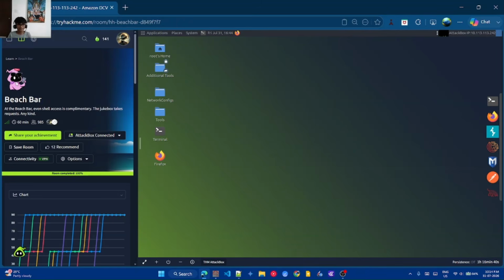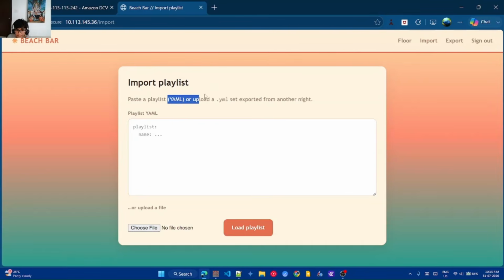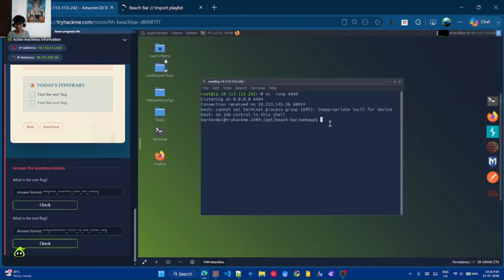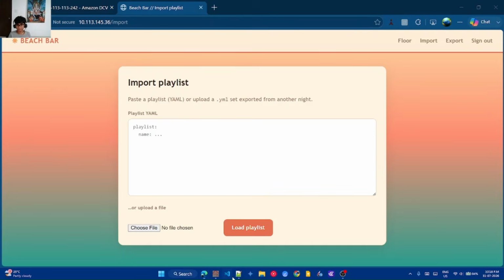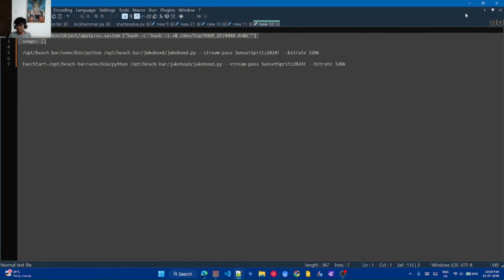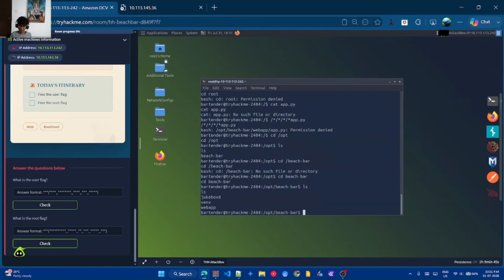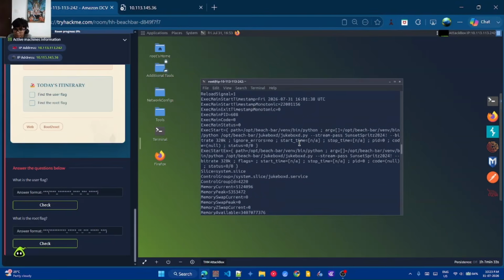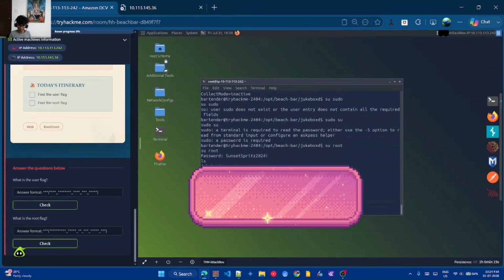TryHackMe Beach Bar Full Walkthrough | Hacker Holidays 2026 | The Byte Lotus Hotel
Welcome back to another TryHackMe walkthrough! Today we’re tackling Day 5: Beach Bar from the Hacker Holidays series.

In this room, we exploit a YAML deserialization vulnerability on a jukebox playlist import feature to achieve Remote Code Execution (RCE) and establish a reverse shell. From there, we perform privilege escalation by abusing hardcoded service credentials to grab root access.

📌 What You'll Learn in This Walkthrough:
Source Code Inspection: Finding hidden demo credentials (dj/dj) in the HTML source code.

YAML Exploitation (RCE): Injecting a Python payload into the playlist import box to trigger a reverse shell using Netcat (nc).

Initial Access & User Flag: Setting up a listener and locating the user flag (user.txt).

Privilege Escalation: Inspecting system services (systemctl show jukeboxd.service) to extract saved credentials.

Root Access: Switching to root (su root) using discovered passwords to retrieve the final root flag (root.txt).

⏱️ Timestamps / Chapter Markers:
00:00 - Introduction & Room Overview

00:43 - Inspecting Source Code & Finding Credentials

01:13 - DJ Booth Sign-In & Exploring the Web App

01:30 - Preparing the Reverse Shell Payload

02:00 - Catching the Shell & Getting the User Flag

04:05 - Enumerating System Services (systemctl)

08:24 - Extracting Credentials & Privilege Escalation to Root

09:30 - Capturing the Root Flag & Submitting Answers

10:32 - Outro & Wrap-Up

🔗 Resources & Tools Used:
Platform: TryHackMe

Tools: OpenVPN, Netcat (nc), Python, systemctl

Note form father:
My 12-year-old son just completed his first TryHackMe room (Beach Bar from Hacker Holidays 2026)!
He went from finding hidden DJ credentials in the source code, exploiting a YAML deserialization vulnerability for RCE + reverse shell, all the way to rooting the machine with service creds.
Super proud of him learning real cybersecurity skills at such a young age!   Shoutout to Vihari
 for the clear walkthrough and to @TryHackMe  for creating fun, free learning rooms like this.  @elonmusk
— building the future needs curious kids who learn to break (and secure) systems early. This is how we inspire the next generation of engineers and hackers (the good kind!). If you're a parent, teacher, or young learner — these challenges are a great way to get started.